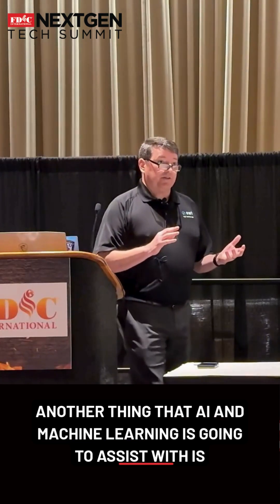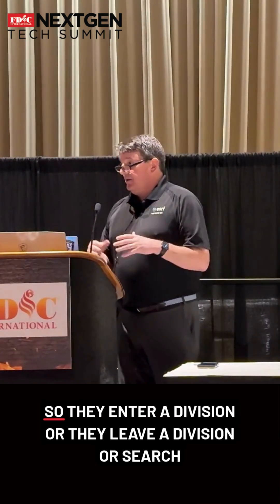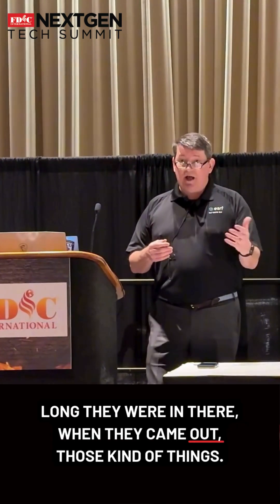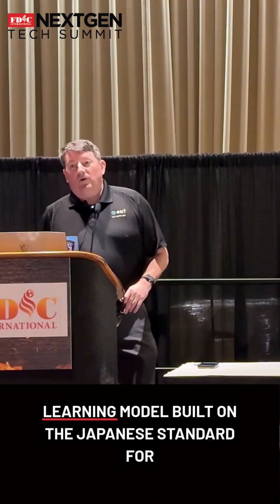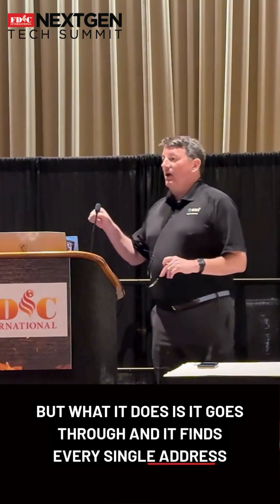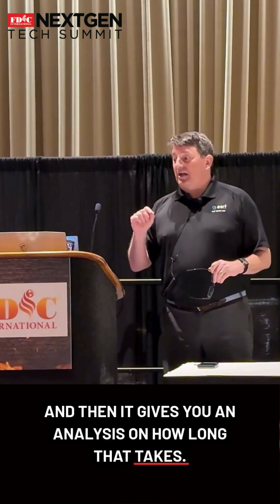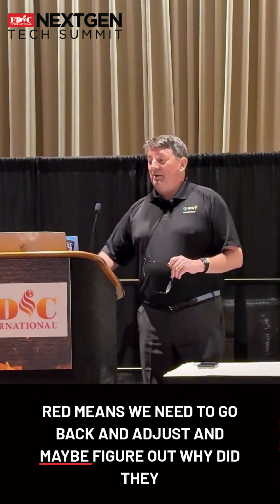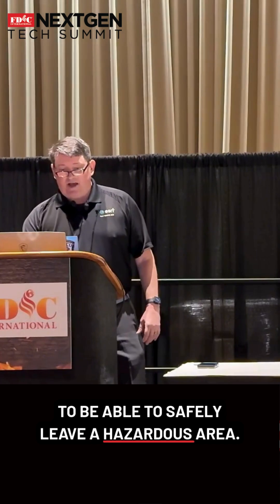AI & GIS Tech Transforming Fire Service Response 🚒🔥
At the NextGen Fire Rescue Tech Summit at FDIC2025, Mike Cox, Director of Fire & EMS Solutions at Esri, shared how AI and machine learning are reshaping fire service operations. From real-time firefighter tracking in dangerous zones to advanced evacuation modeling that moves thousands to safety—this technology is revolutionizing incident response.

Learn how AI, GIS, and machine learning can give fire service leaders the right data at the right time to save lives.